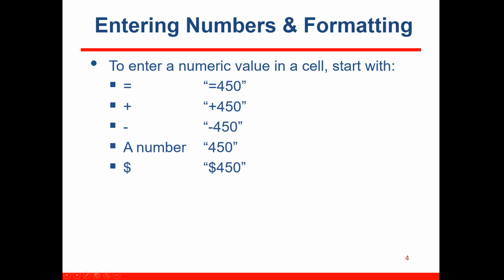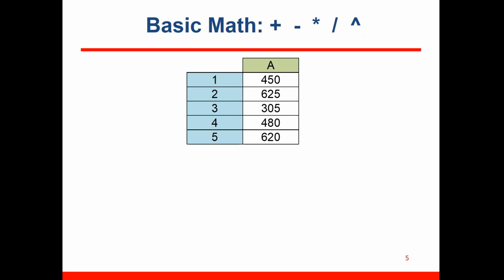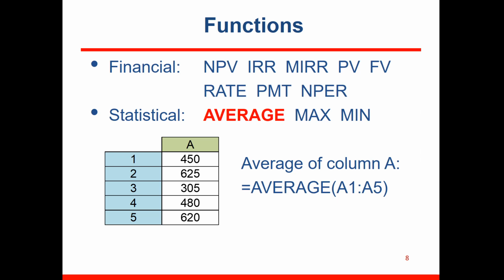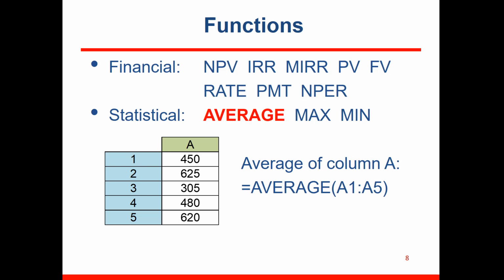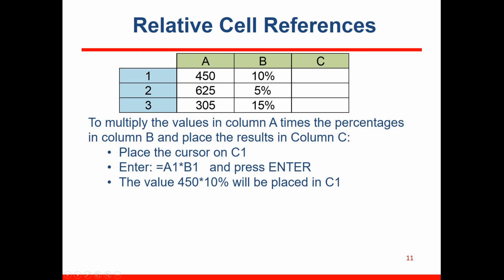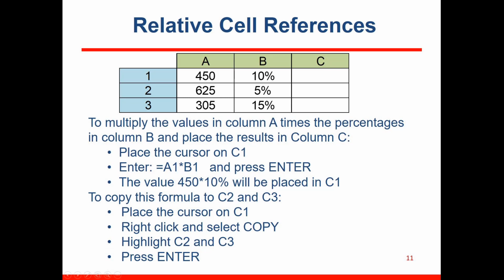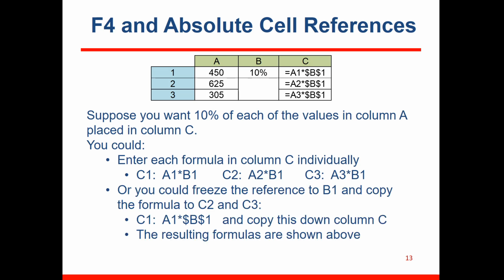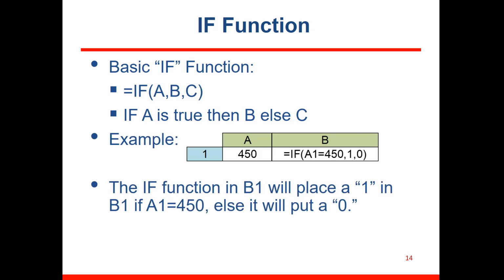A 1 EXCEL BASICS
FIN 411  A 1